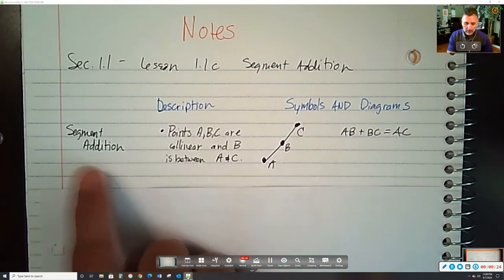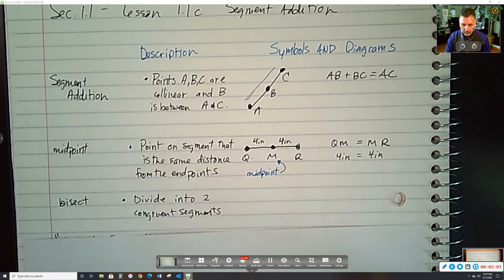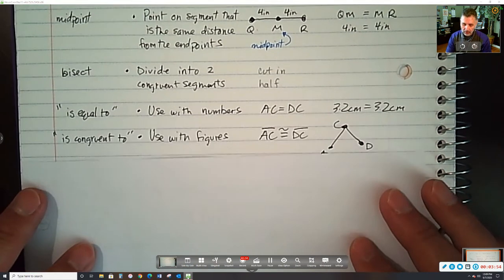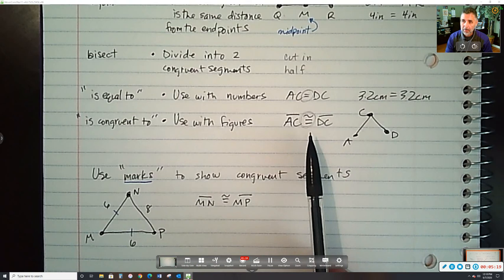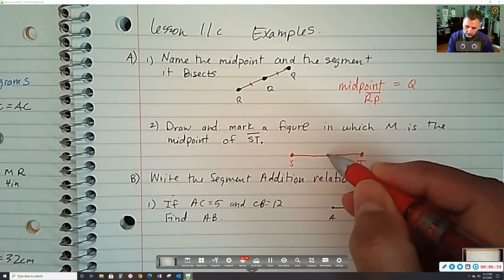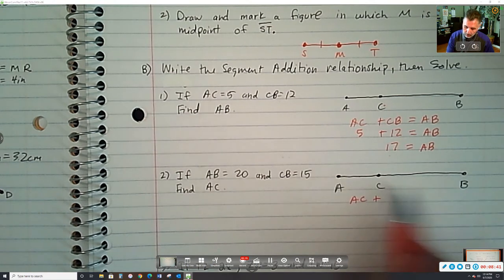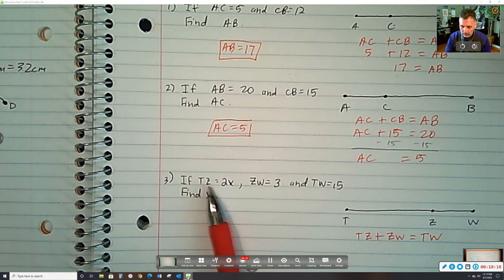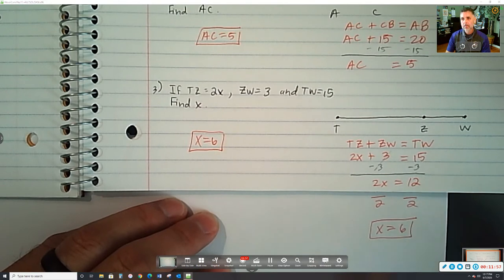NOTES: Lesson 1.1c - Segment Addition